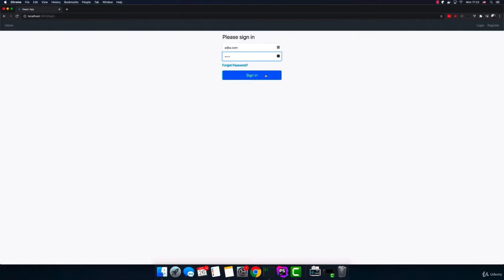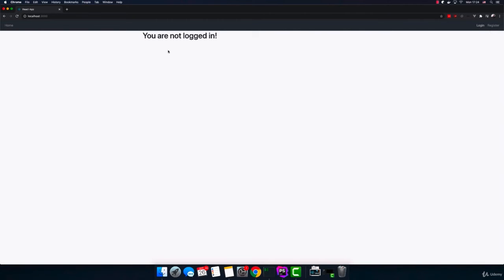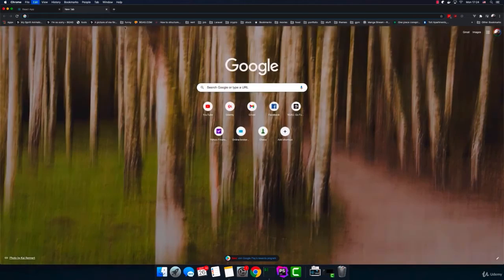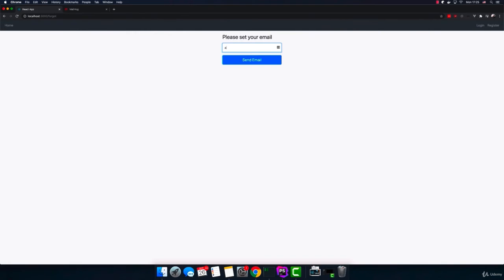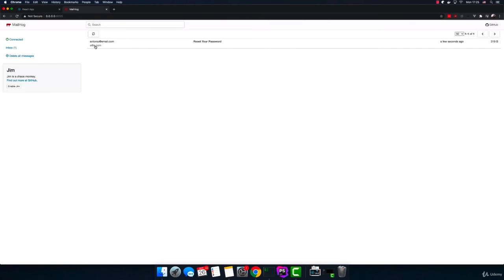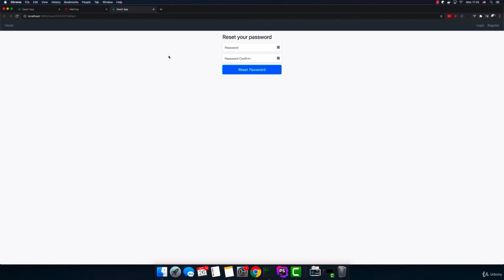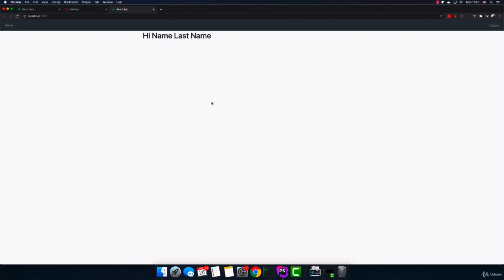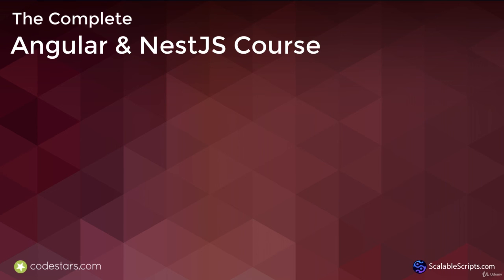Authentification App - Project Demo - The Complete Angular & NestJS Course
Welcome to The Complete Angular & NestJS Course! In this course you'll learn the basics of Angular, before moving on to two big practical projects - using Angular and NestJS to build an authentication web app, and building a stand alone admin app!

Find out more about the Authentification App you'll be building, in this app demo video!

This is a practical, hands-on course and (if you ever get stuck) students can ask the instructor directly for help in the Udemy Q&A forum!